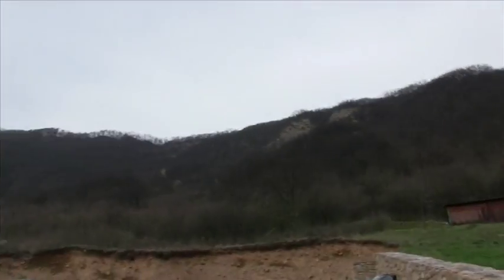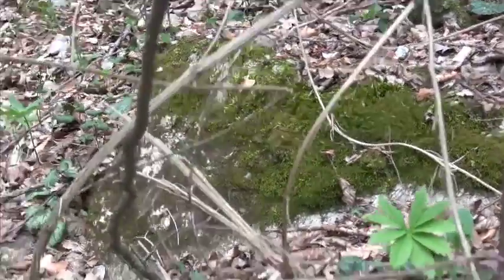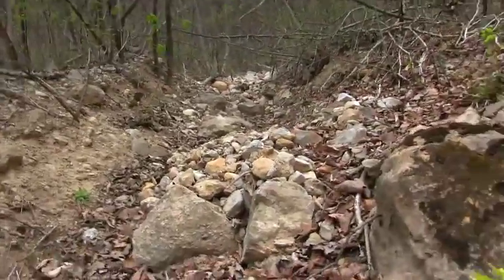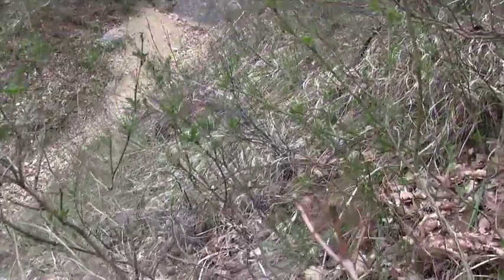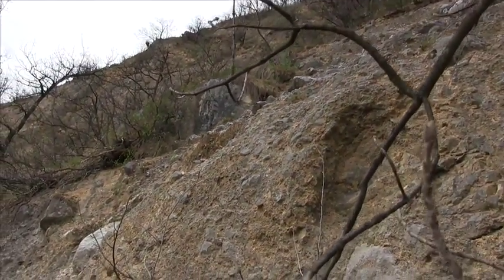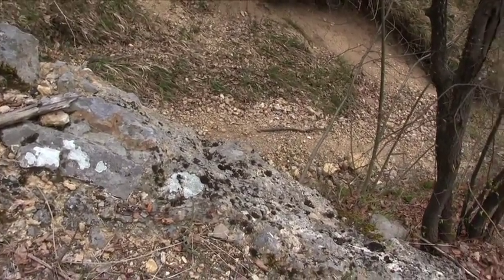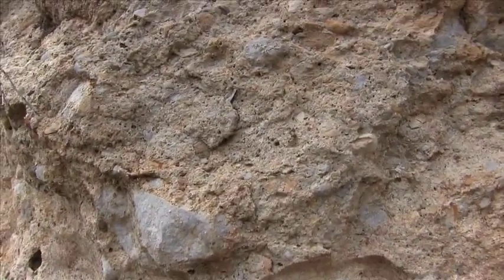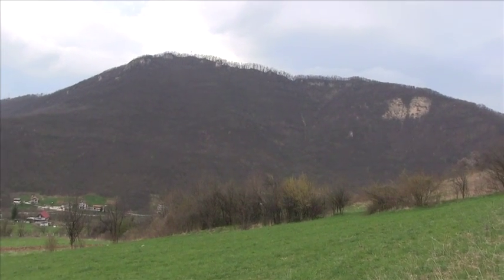Finding an Ancient Concrete Hill north of Zagorice, Bosnia, April 17, 2015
Writer and videographer Jock Doubleday explores an ancient concrete hill north of Zagorice, Bosnia on April 17, 2015.